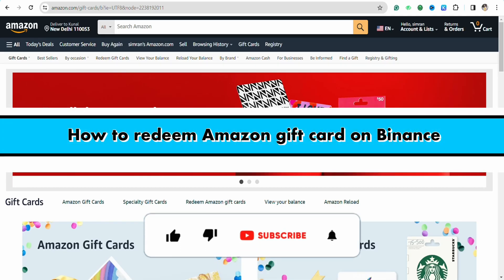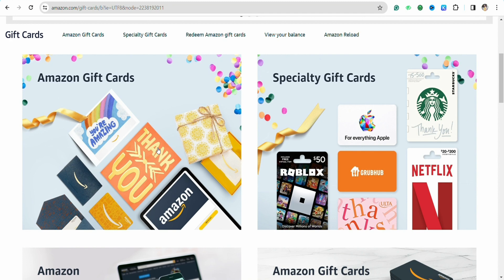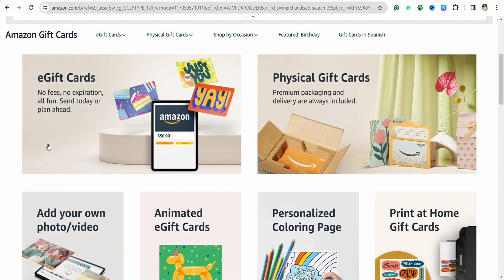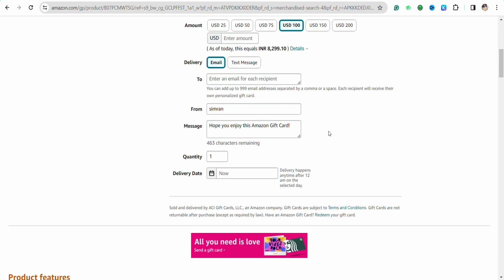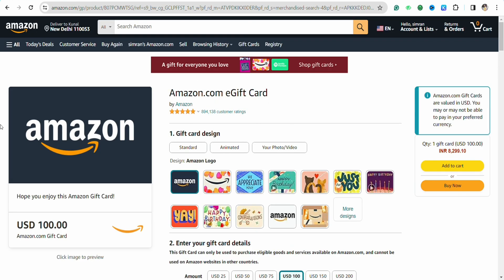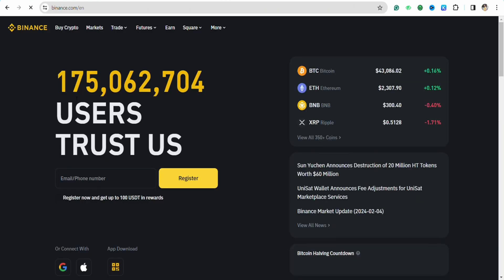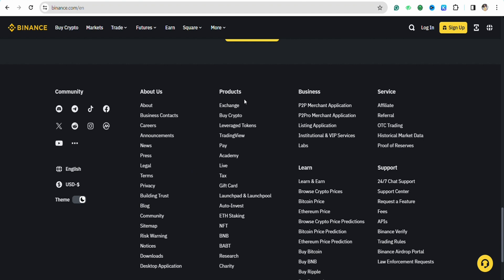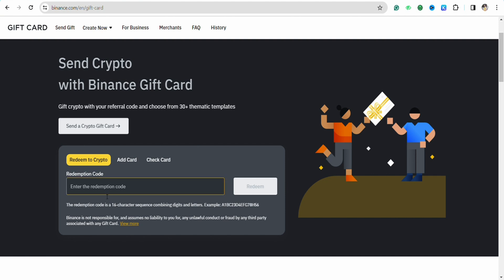How to redeem Amazon gift card on Binance (Full Guide)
Learn how to easily redeem your Amazon gift card on Binance and start trading crypto! This full guide will walk you through the process step by step. Don't let your gift cards go to waste - use them to invest in the exciting world of cryptocurrency. Follow along for a stress-free and successful redemption experience.